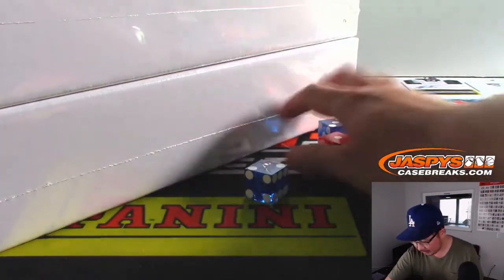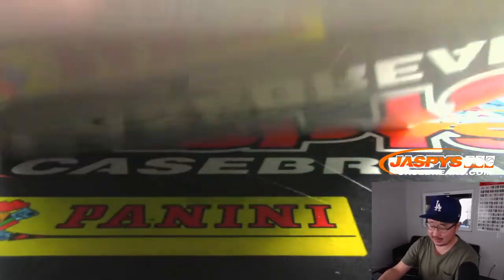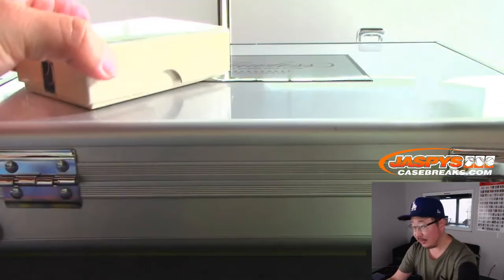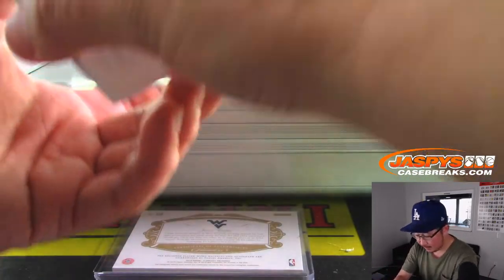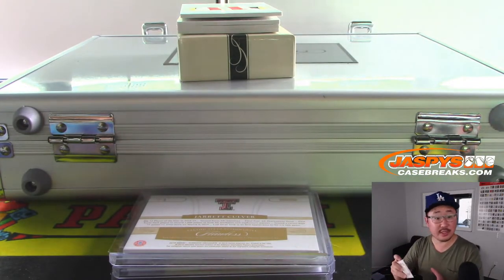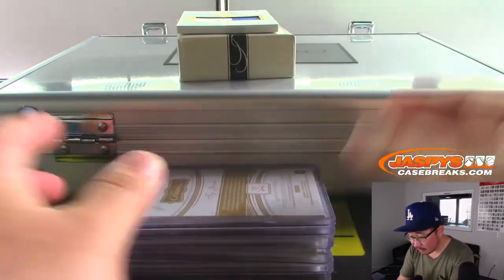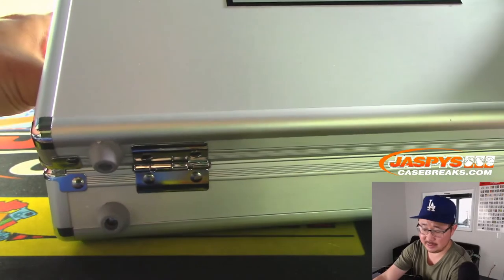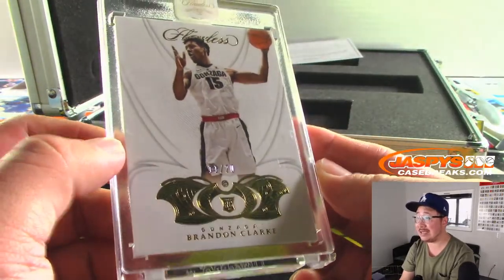Th, 11.14.19 || 1Box (1/2) RH #1 || 2019-20 Panini FLAWLESS COLLEGIATE Basketball